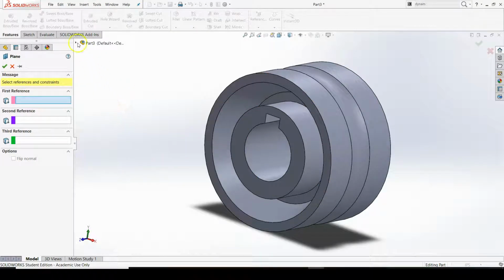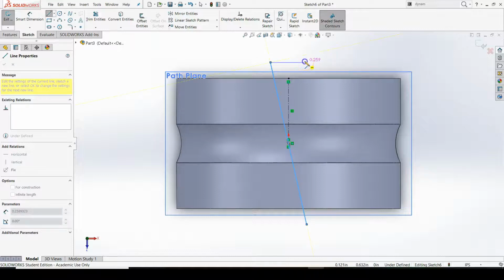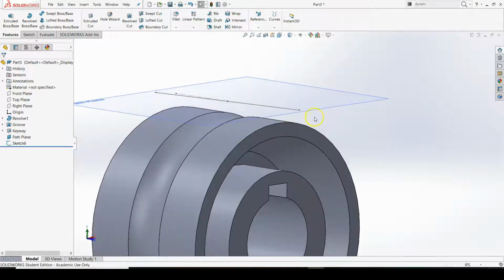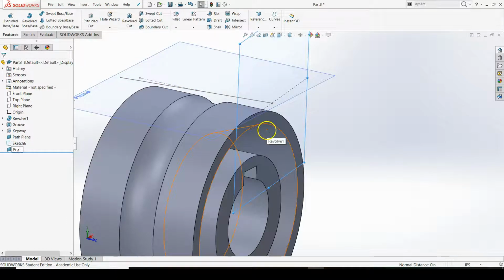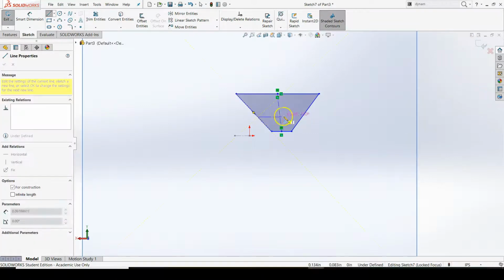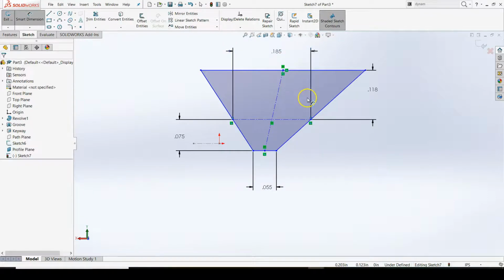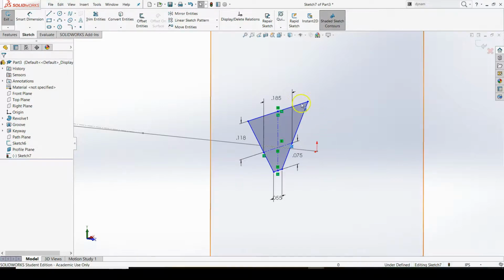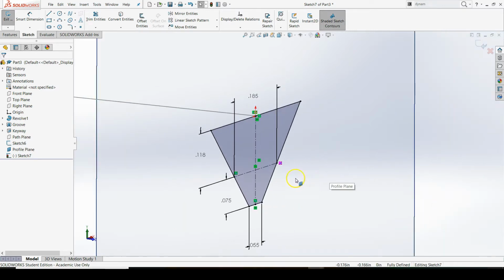Worm Gear Path & Profile for Sweep